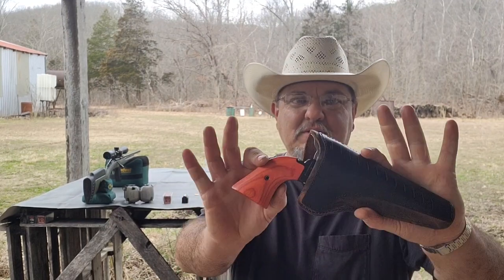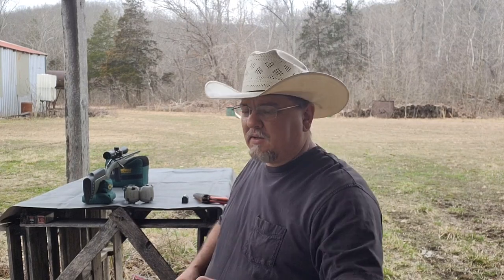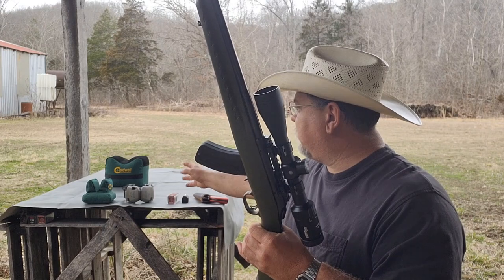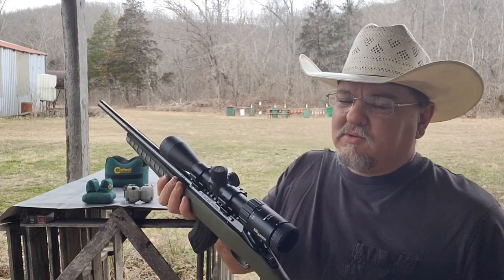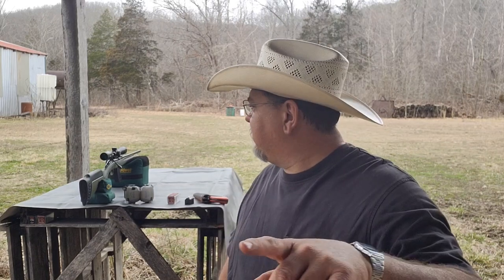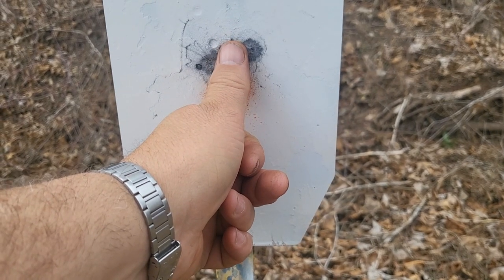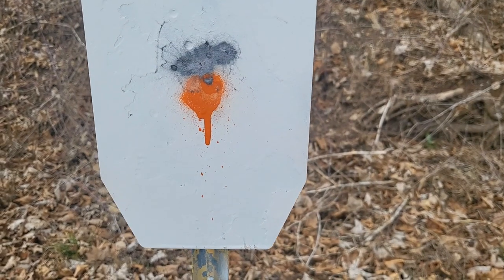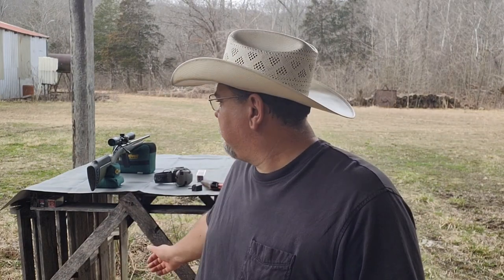RUGER AMERICAN 22 MAG!!!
My new farm gun, the 22 magnum, is a great rifle round for pest control and small game hunting. The ruger american seems to be a great rifle!!!